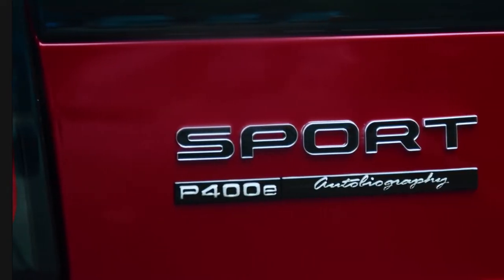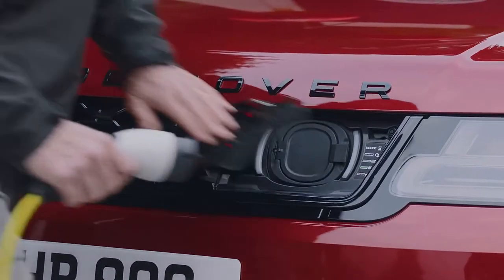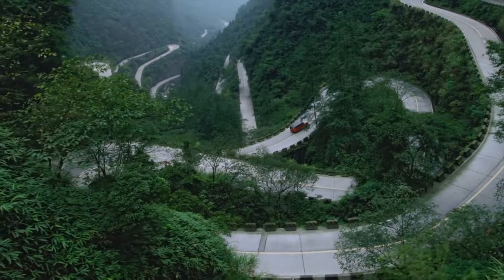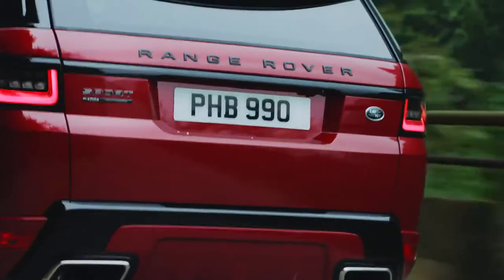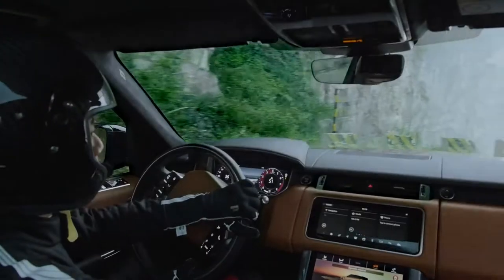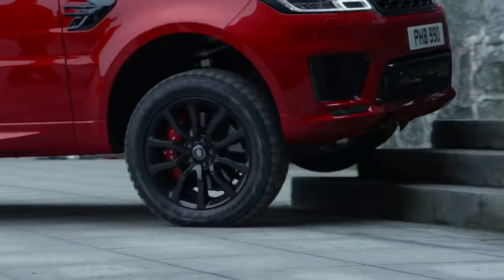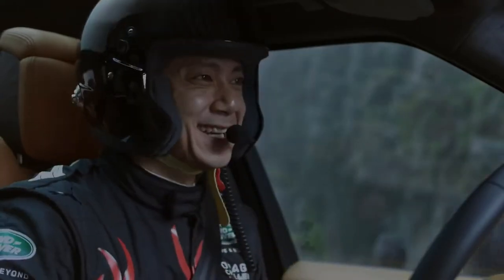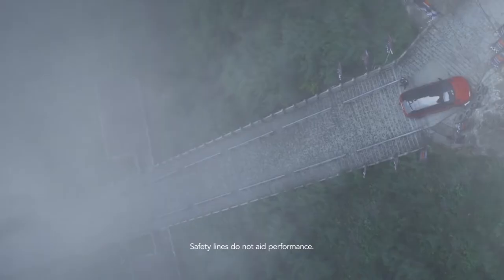NEW Range Rover Sport Plug-In Hybrid Dragon Challenge Video Debut